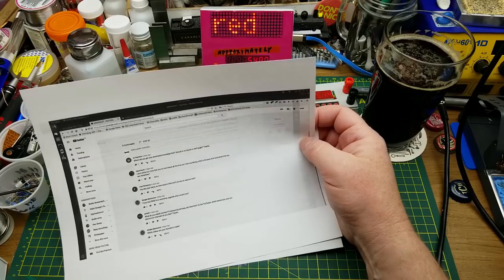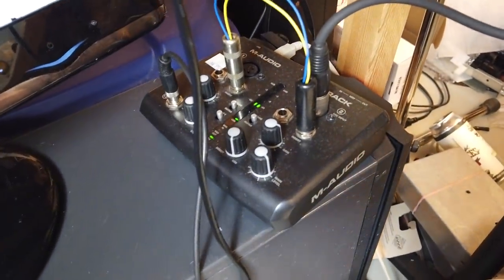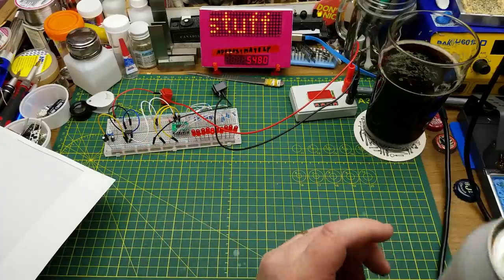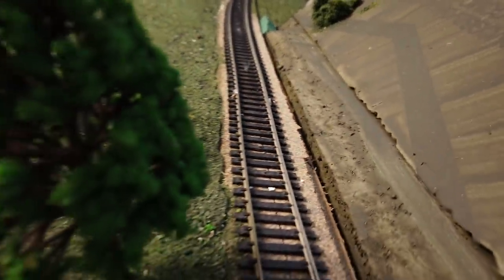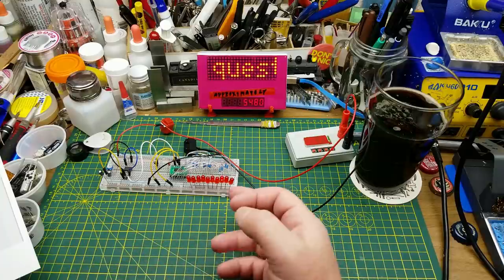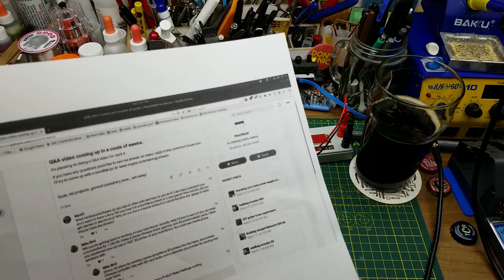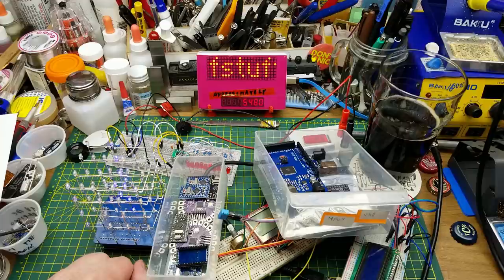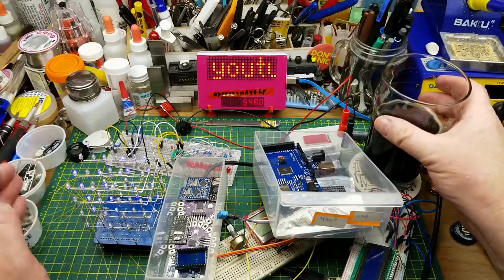You asked, I answer. A Q&A video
Everything has felt a bit... different lately, so I decided to do a Q&A video to change things up a bit.

A couple of weeks ago I invited some questions from you guys, and now here's what I have to say about them.

Normal (whatever that is) videos will resume next week.